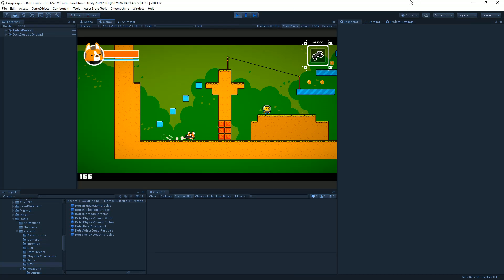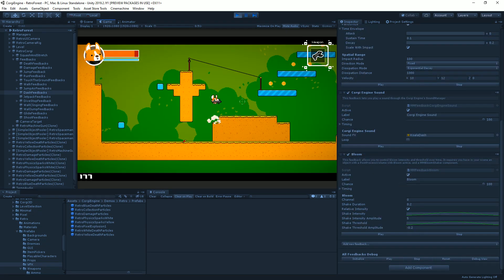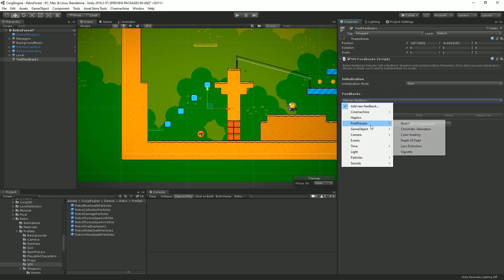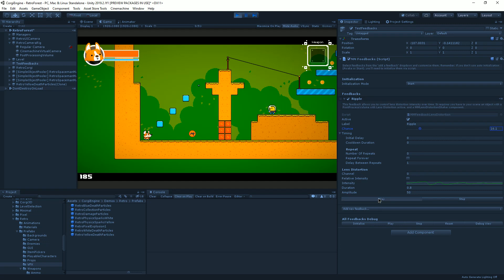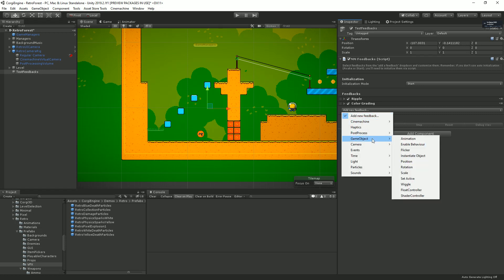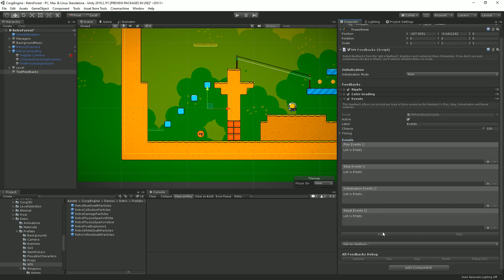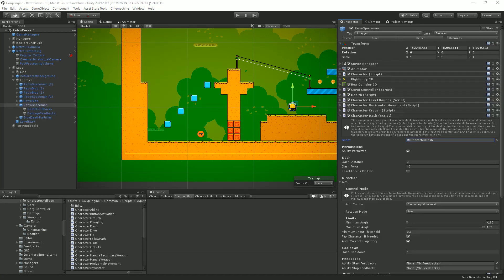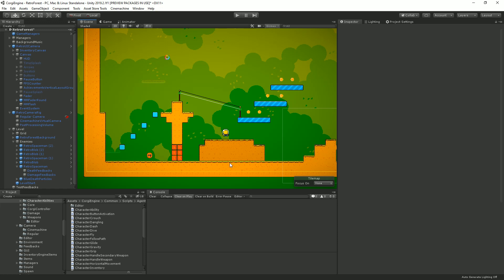Corgi Engine Tutorial : Feedbacks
This video explains all you need to know to use the MMFeedbacks system in the Corgi Engine. It'll let you add great game feel to your game within seconds, simply by adding feedbacks and binding them to your actions.

It's a very fast, single or local multiplayer non-physics based engine, packed with features, described below. It's mobile friendly, works well with other assets, and is basically everything you need to start creating your own 2D game right now. Wanna give it a try ?